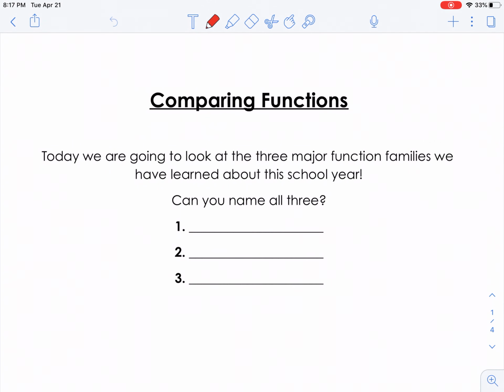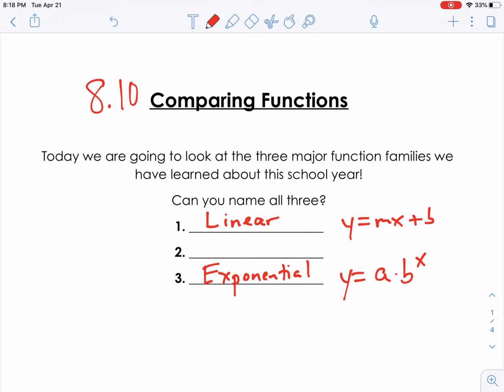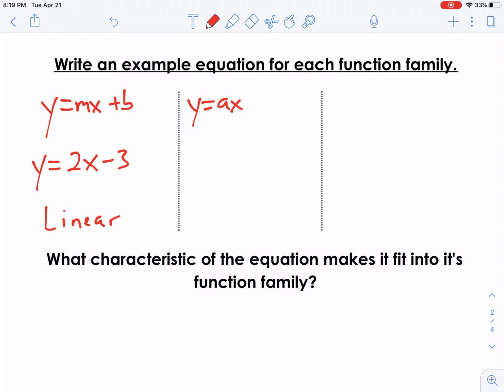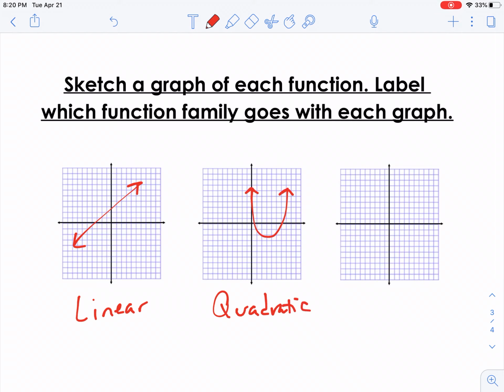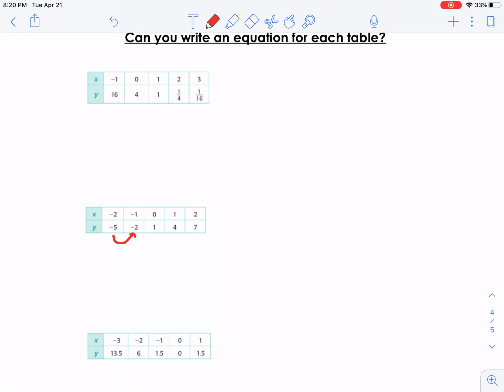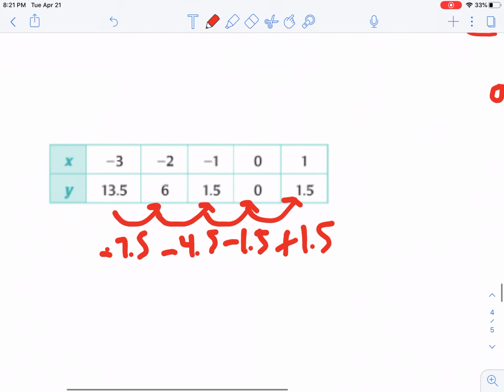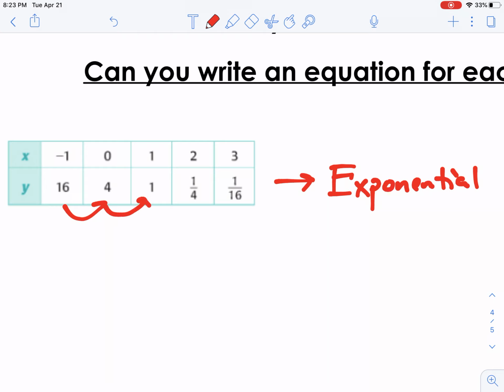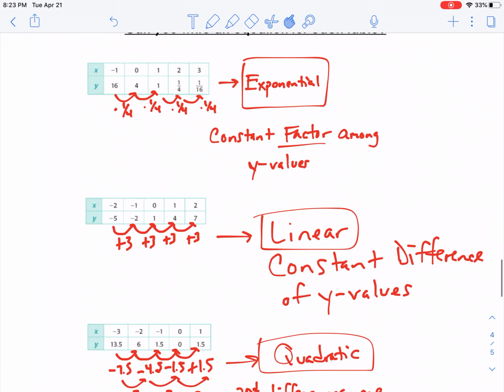Algebra 1: Lesson 8.10 - Comparing Functions